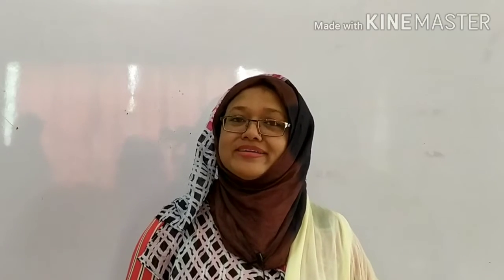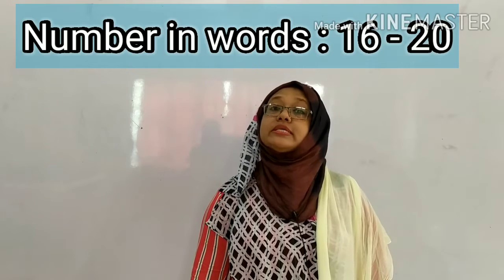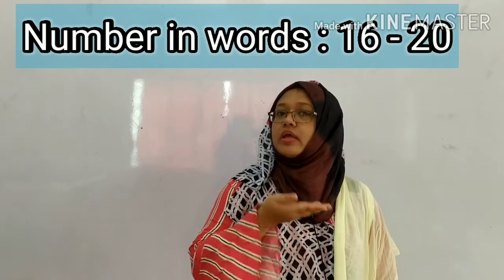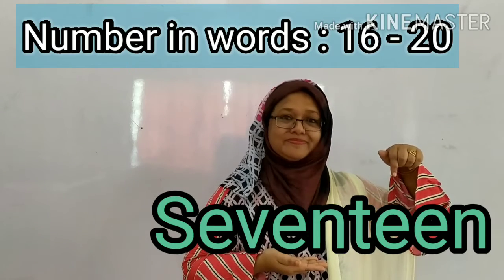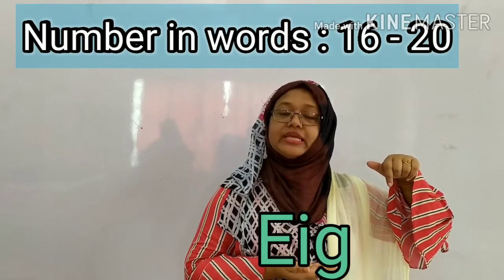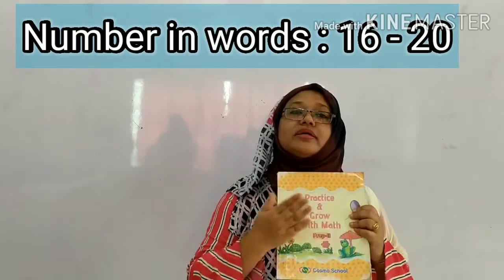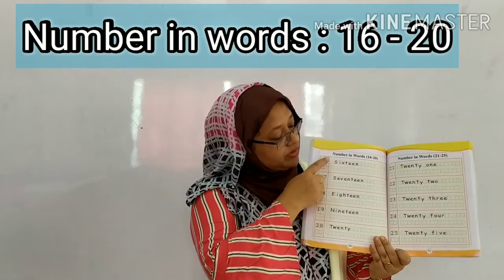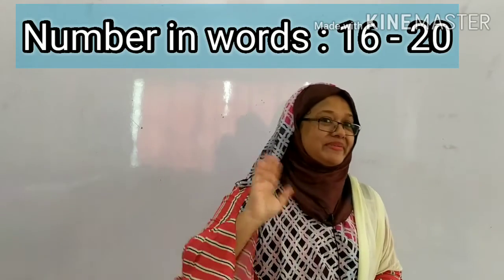PREP-2, MATH: NUMBER IN WORDS 16 - 20 (DAY-2), DATE: 20/09/2020, MIRPUR CAMPUS, TANIA FERDOUSI